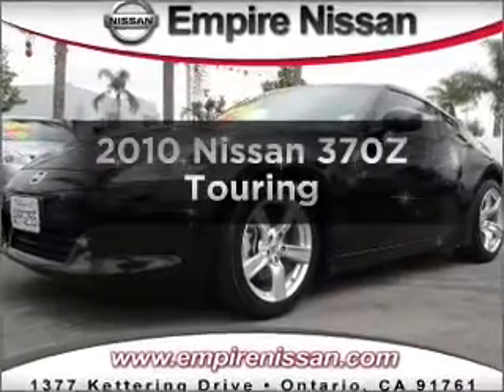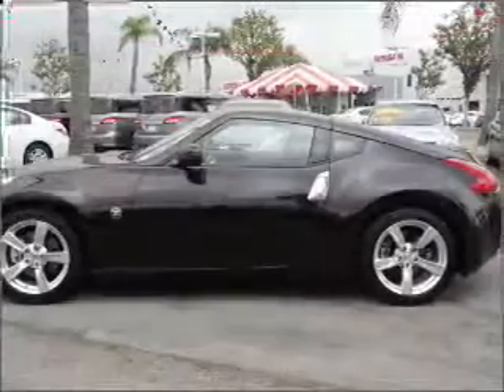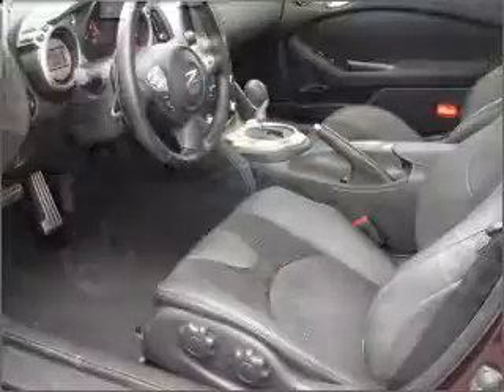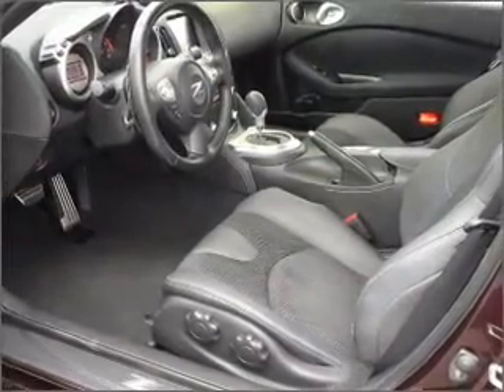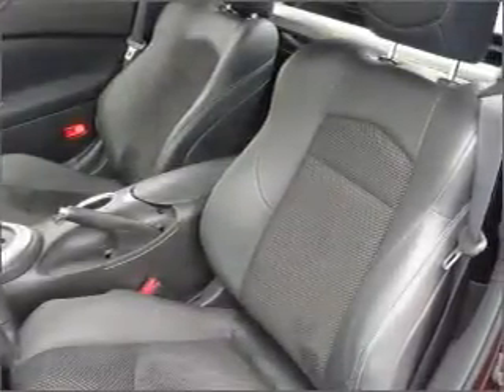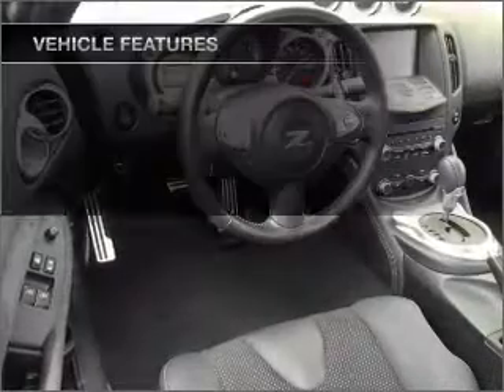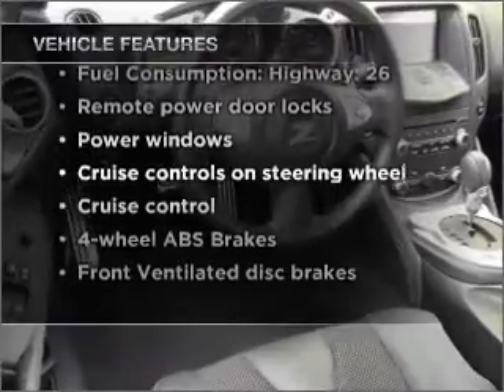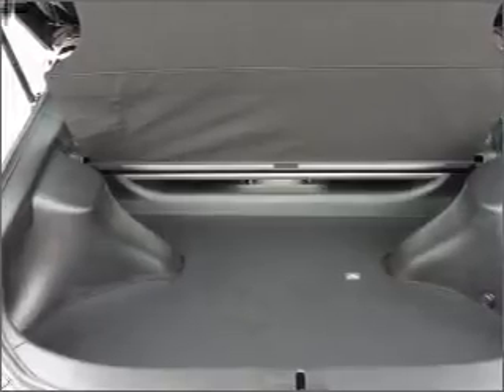2010 Nissan 370Z - Ontario CA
Year: 2010
Make: Nissan
Model: 370Z
Trim: Touring
Engine: 3.7 liter 6 cylinder 24 valve
Transmission: 7-Speed Automatic
Color: Red
Mileage: 7087
Address:
1377 Kettering Drive